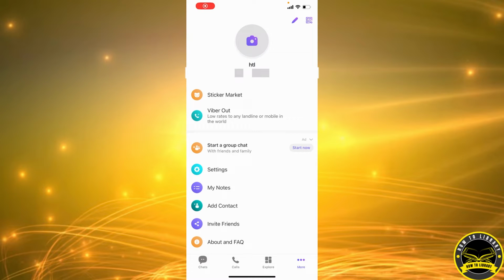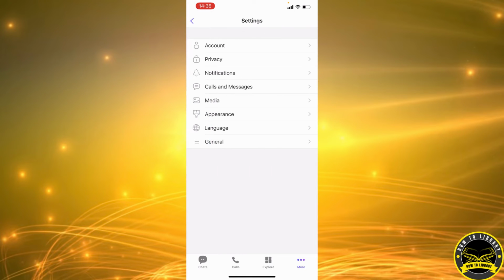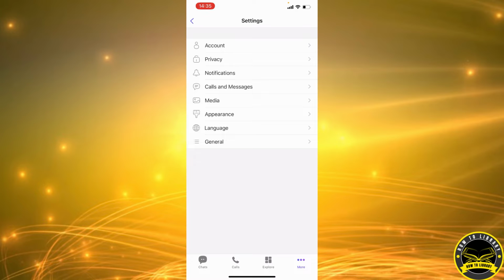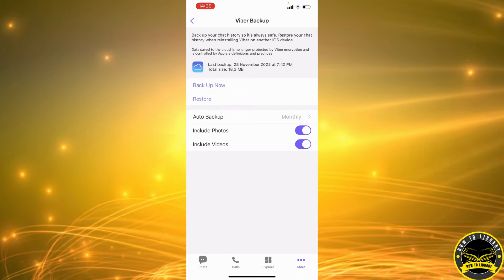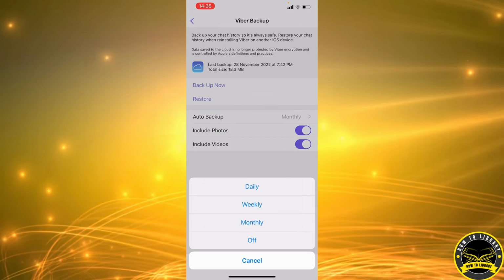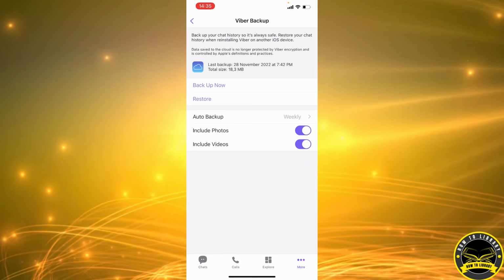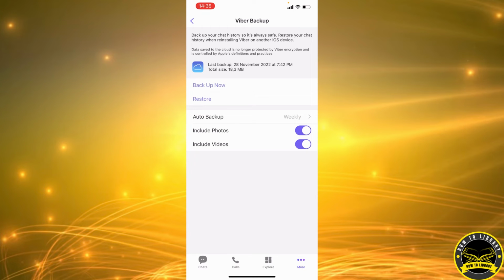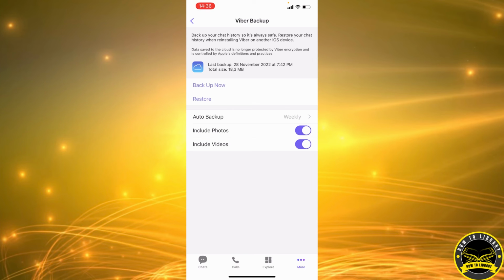How To Set Viber Backup: Keep Your Phone Safe & Check Your Messages Anytime! | How to Library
How To Set Viber Backup -

Learn How To Set Viber Backup. It is really easy to do and learn to do it in just a few minutes by following this super helpful tutorial to get a better understanding of everything. In this video, we're going to show you how to set a Viber backup so you can keep your phone safe and check your messages anytime!

If you ever lose your phone, or if it gets damaged, your Viber backup will let you restore your phone to its previous state. We're also going to show you how to access your messages from anywhere in the world! So in this video, we're going to teach you how to set a Viber backup and keep your phone safe!